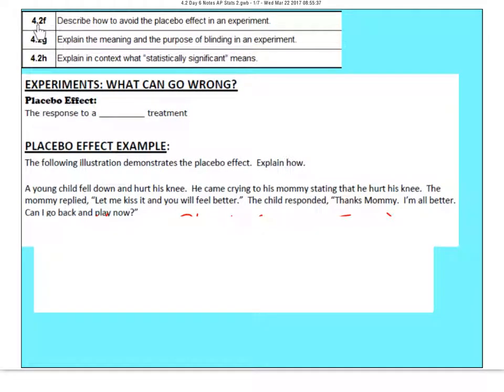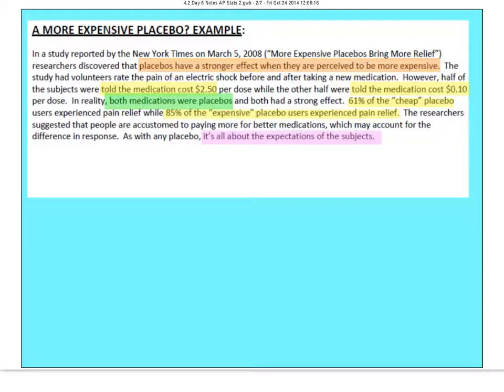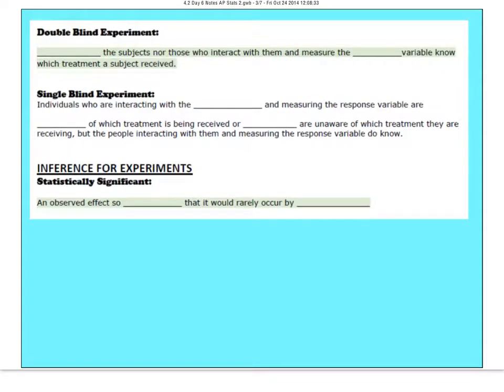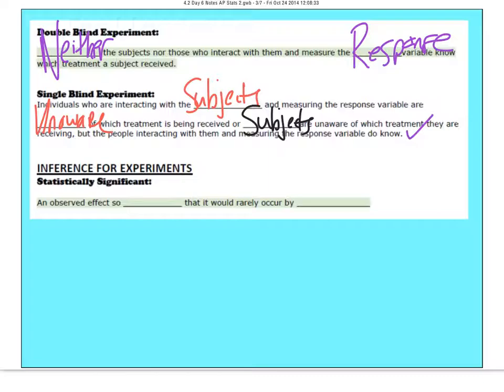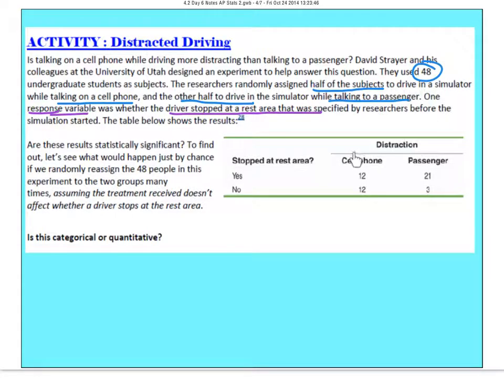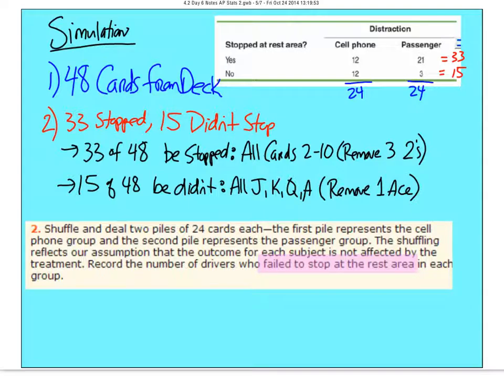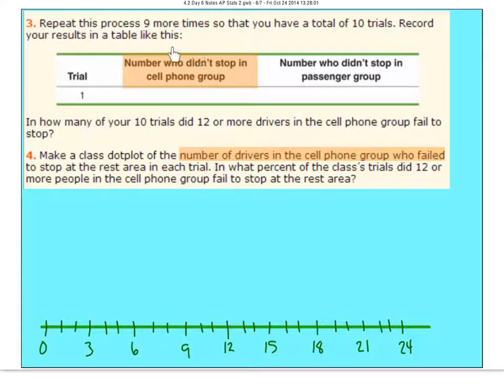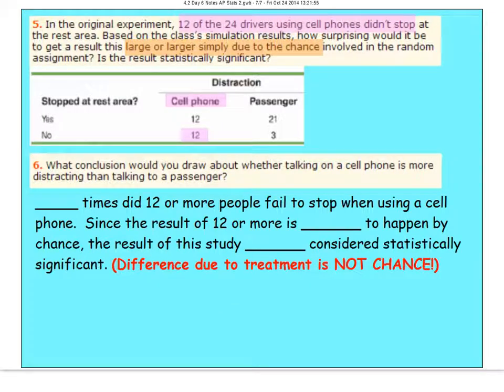4 2fgh AP Stats Seminar